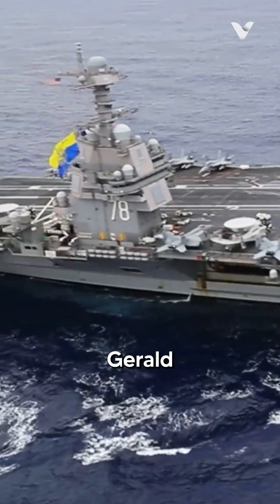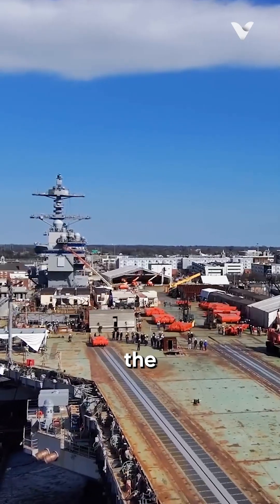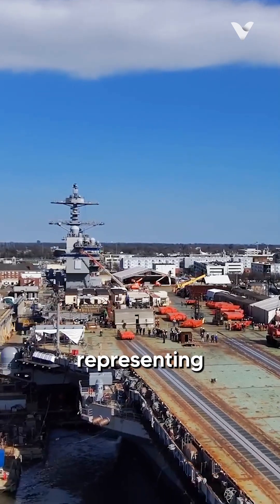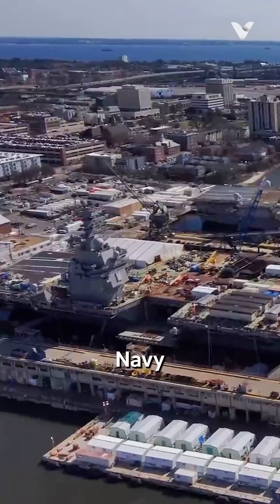Comparing America's Newest Supercarriers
The USS Gerald R. Ford and USS John F. Kennedy are the first two ships of the Ford class, representing the most advanced aircraft carriers in the U.S. Navy and even the world. While they share many similarities as sister ships, the Ford class each displaces a staggering 100,000 tons and stretches over 1,100 feet in length. The Ford, as the pioneering vessel, blazed a trail with its revolutionary technologies, including the game-changing Electromagnetic Aircraft Launch System (EMALS) and Advanced Arresting Gear (AAG).

These innovations promise to catapult naval aviation into a new era of efficiency and power projection. However, this technological leap didn't come without its challenges, as evidenced by Ford's $13.3 billion price tag and initial reliability issues. Enter the Kennedy, the Ford class's sophomore star. Learning from its predecessor's journey, the Kennedy boasts refined systems, from more dependable weapons elevators to a streamlined radar setup, all while maintaining the class's hallmark features of increased automation and reduced manning requirements.